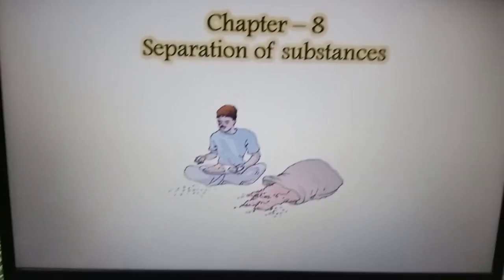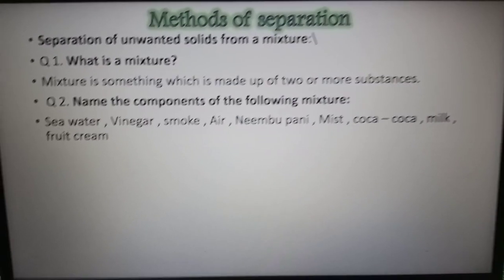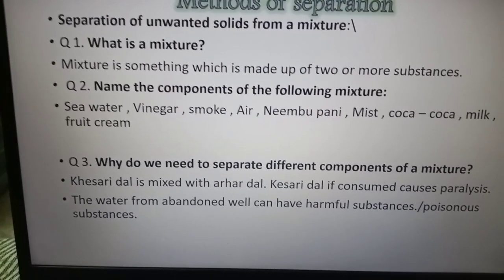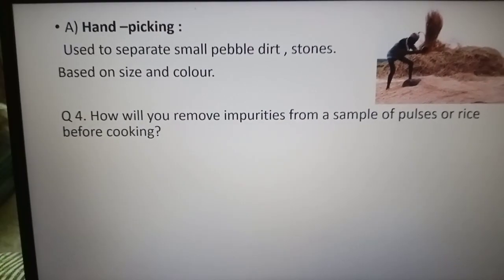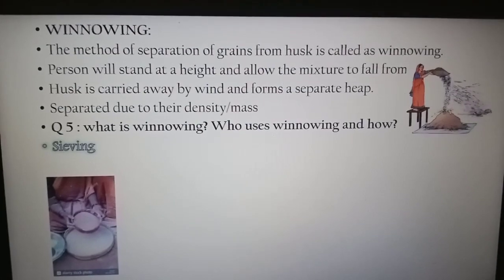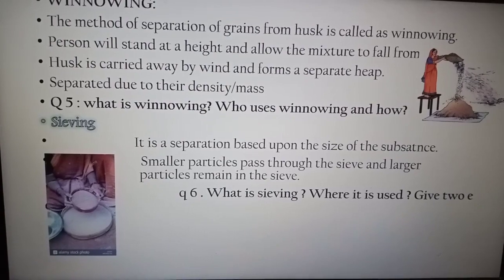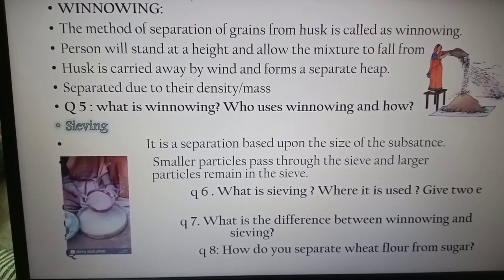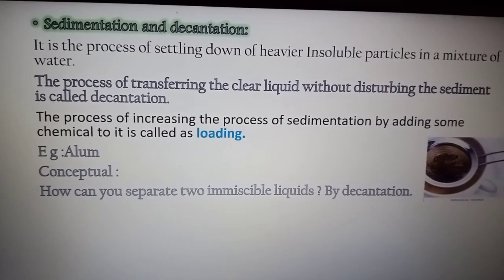separation of substances part 1